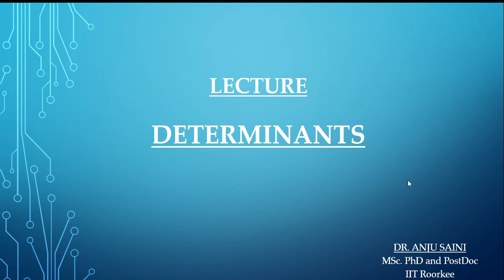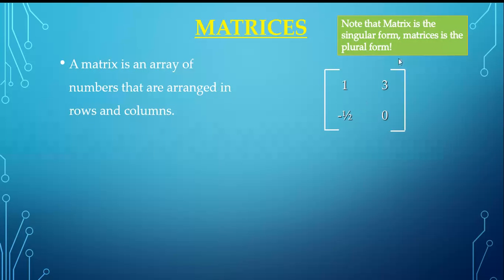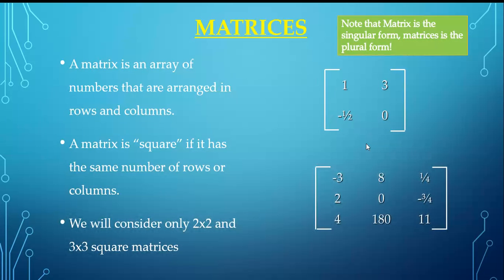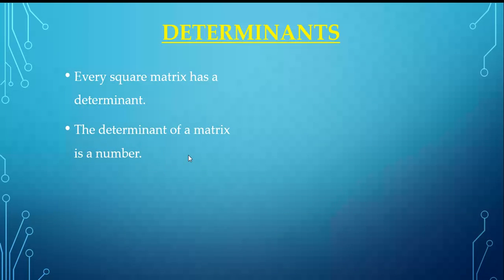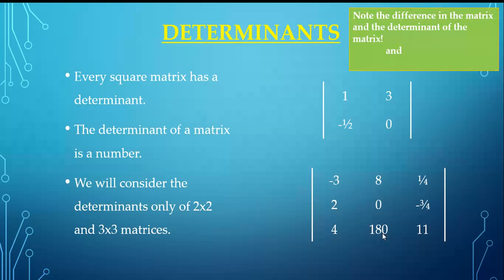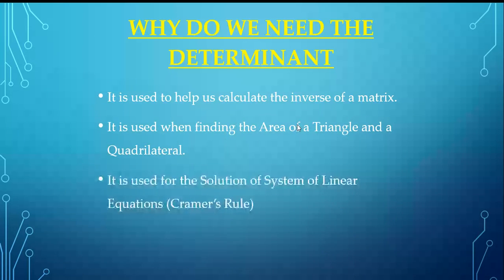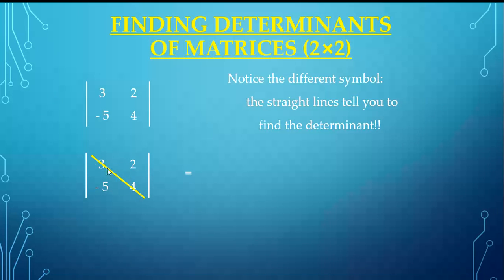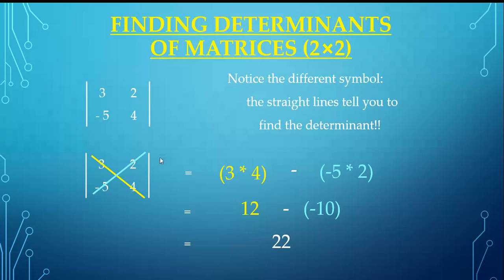Determinants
Definition of Determinants and Matrices, How to solve Determinants? General Formula to find the determinants, Minors, Co-factors.